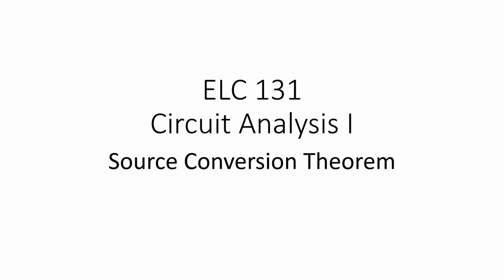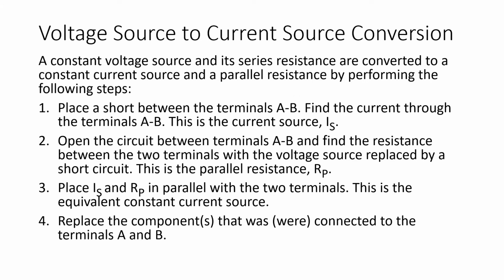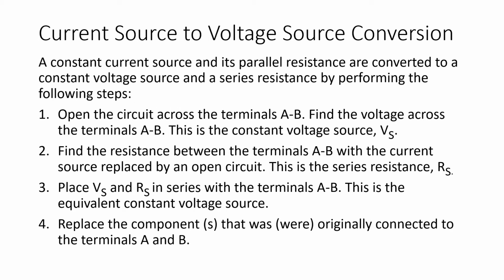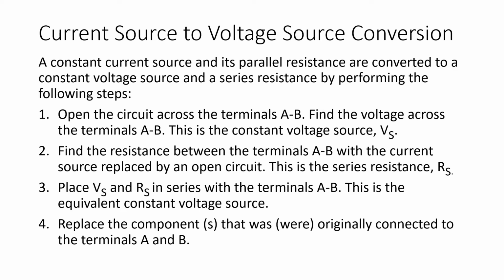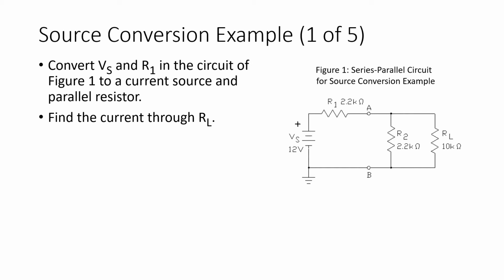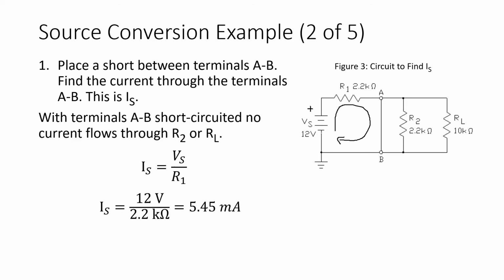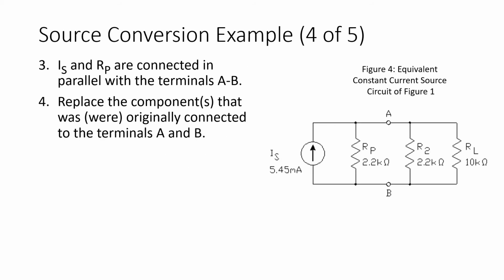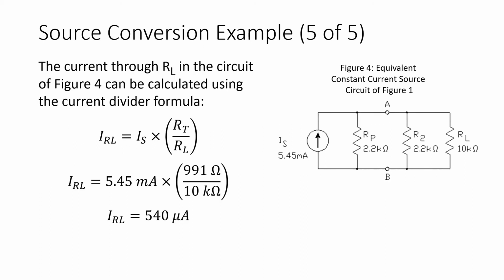ELC131 Source Conversion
This video introduces the source conversion theorem. The source conversion theorem is used to convert a voltage source and series resistance to a current source and parallel resistance. The current source circuit is used to find the current through the load resistance.